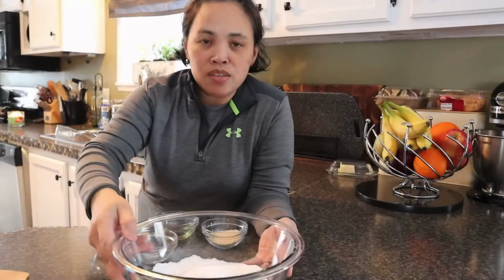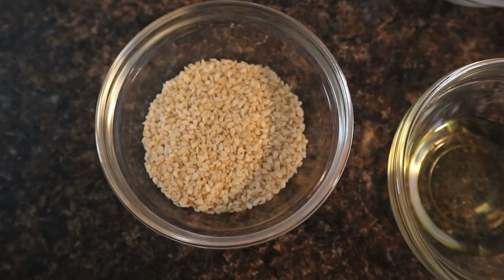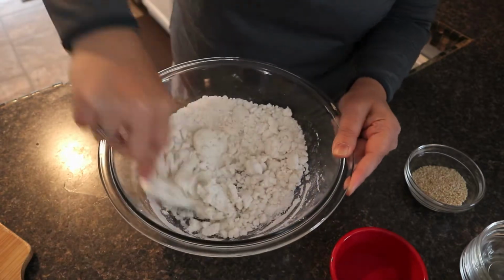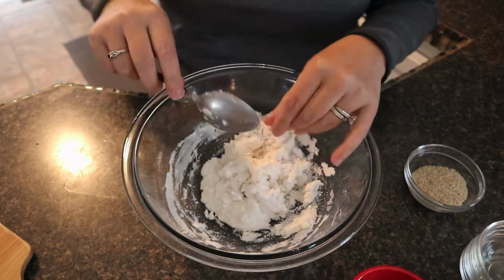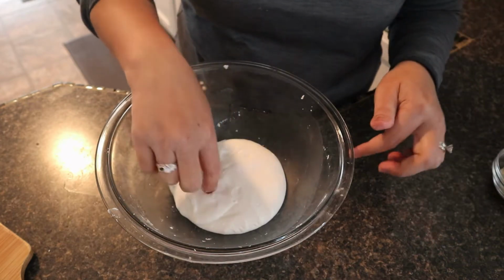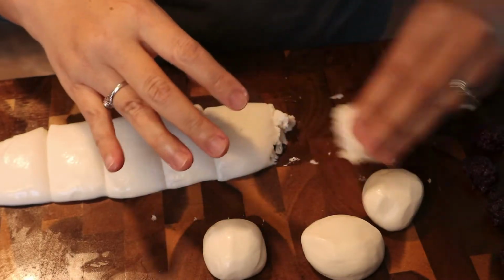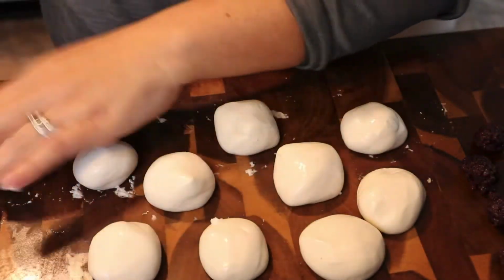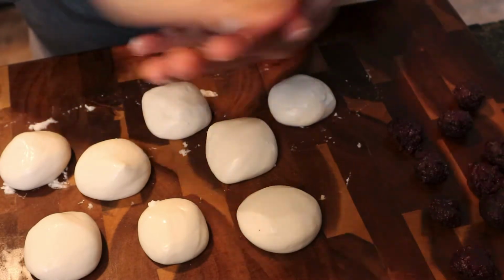FRIED SESAME BALLS | BUCHI | BINANGKAL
Famous Asian Dessert made from Glutinous Rice.